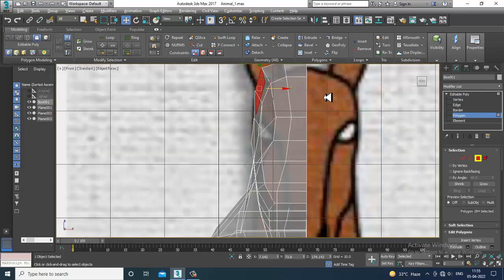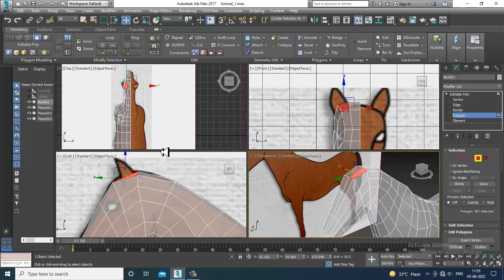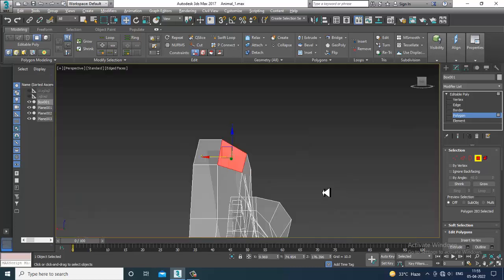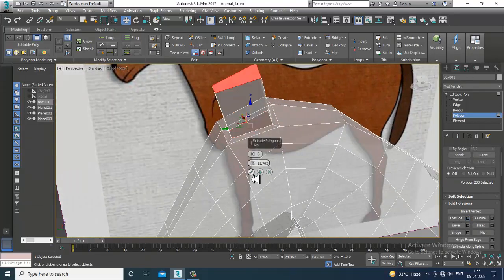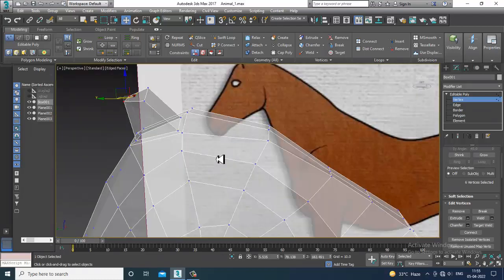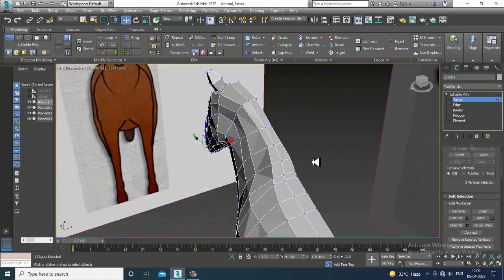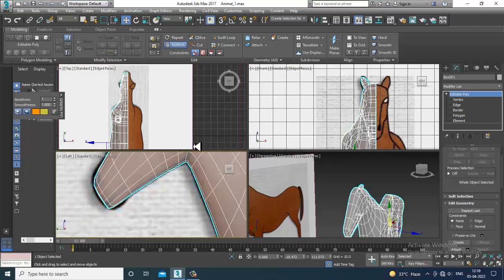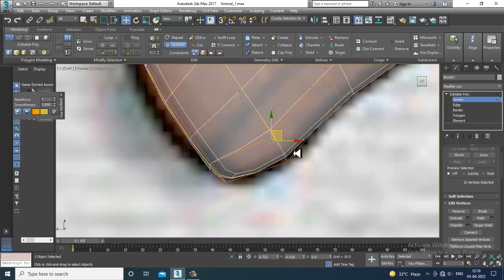3Dsmax Tutorials, How to Model a 3D Horse from Scratch in 3dsmax (Part 4)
Tutorial on Modeling a 3D Horse in 3dsmax(Part 4)
Blocking the Model